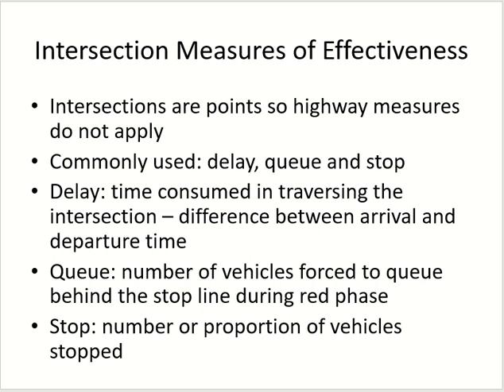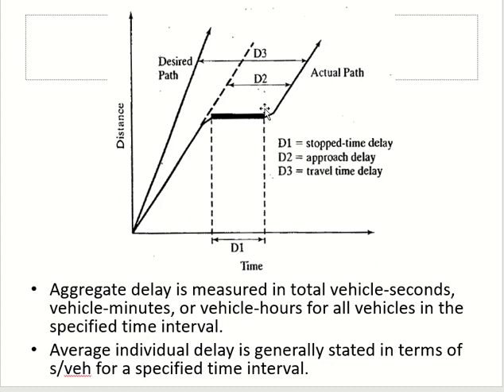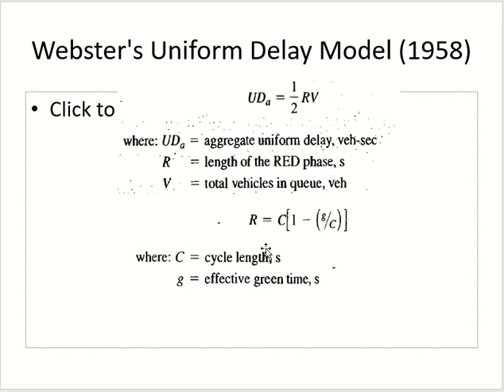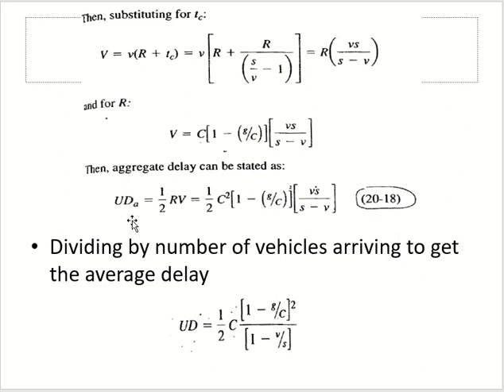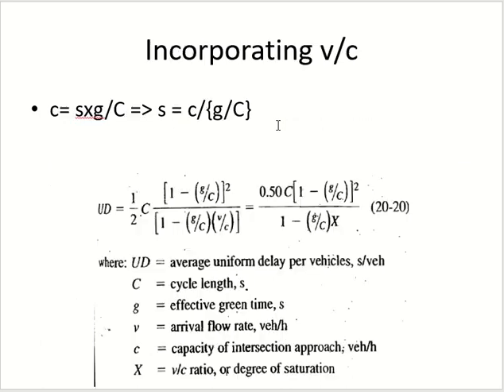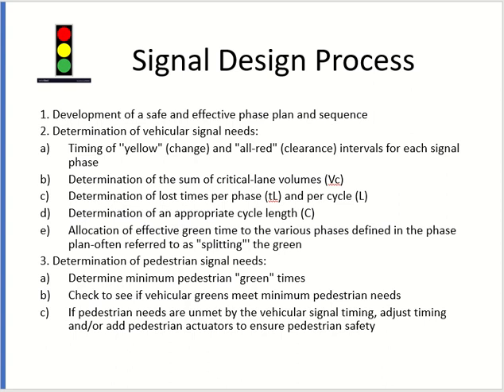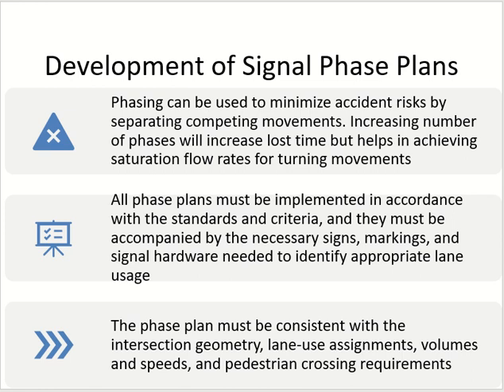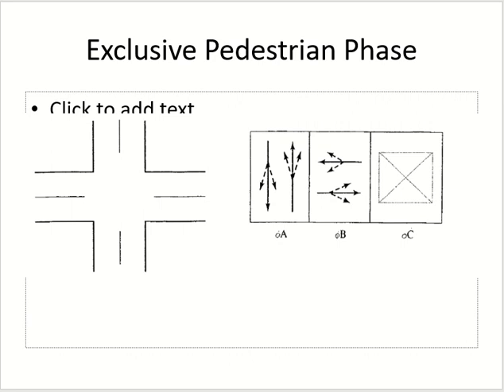Traffic Signal Design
Measures of Effectiveness of Intersections
Uniform Delay Calculation
Signal Design Process
Phasing Plan